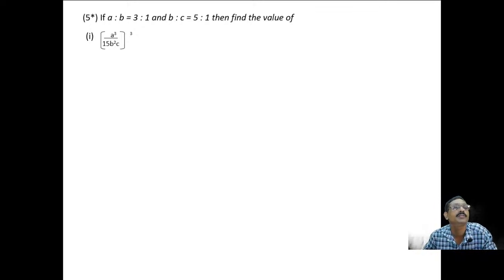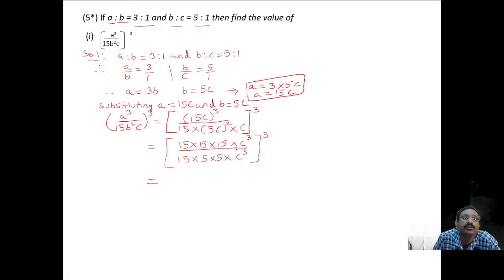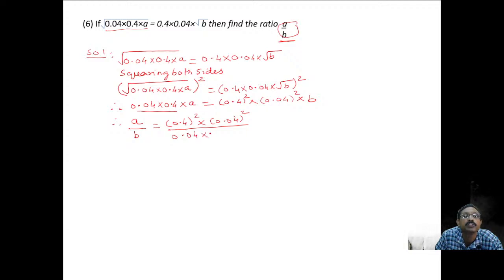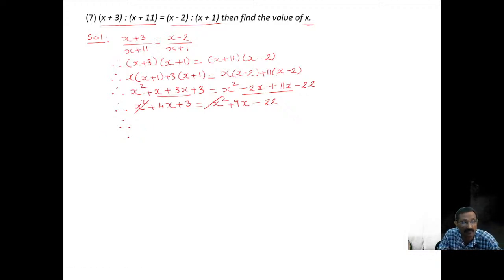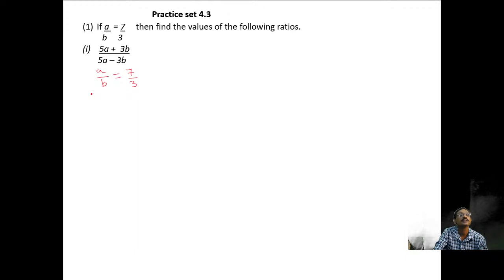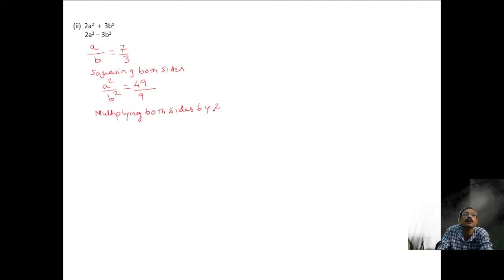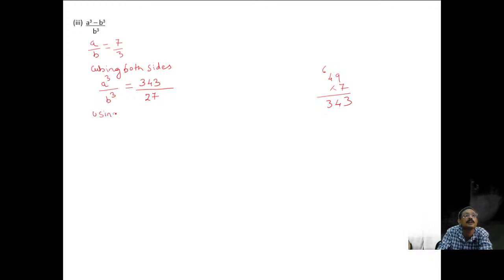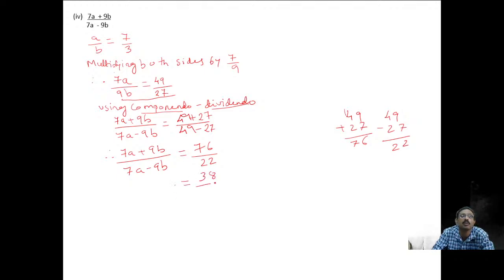IX Mathematics I Ratio & Proportion